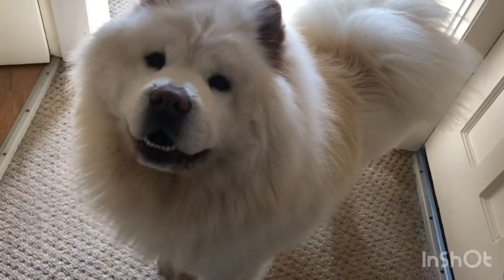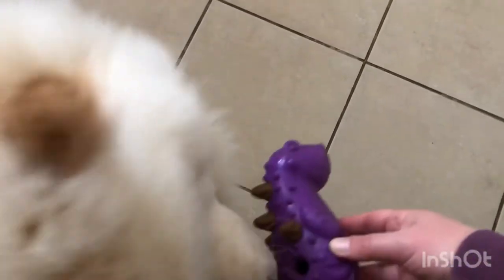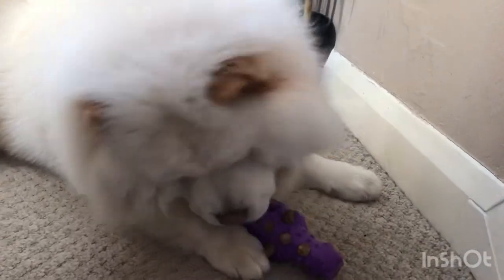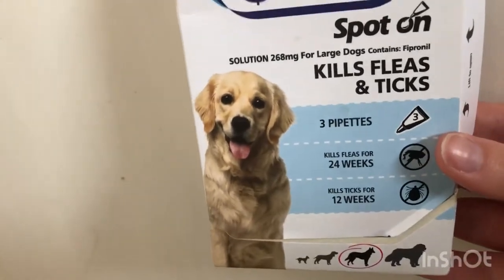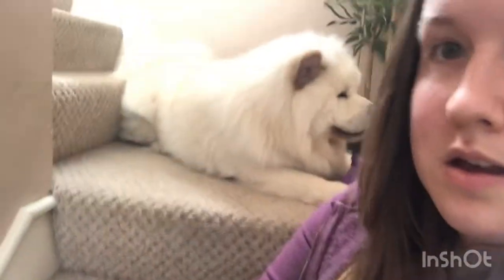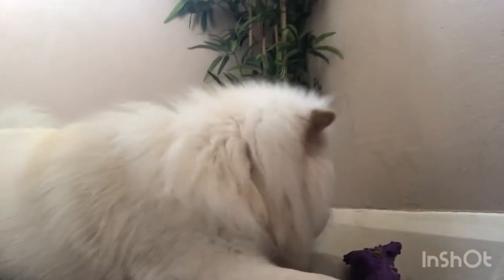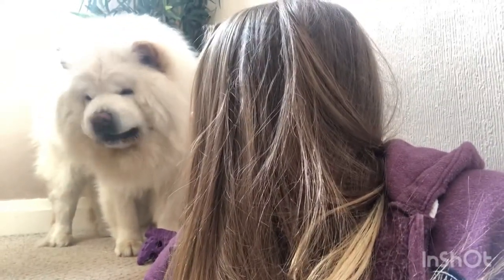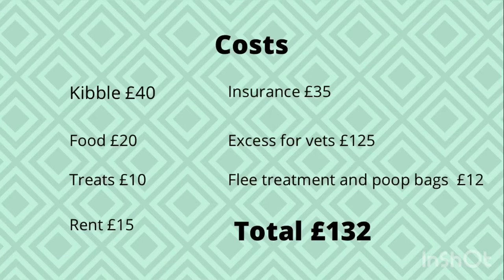How much! Chow Chow monthly costs, food, treats, insurance and more!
Hi everyone! Today’s video is a rundown of Charlie our Chow Chows monthly costs including food, treats, insurance and more!

This is just a rough idea and costs can vary month to month.